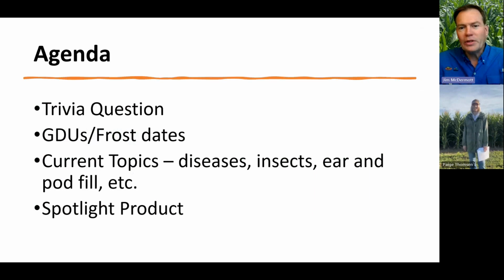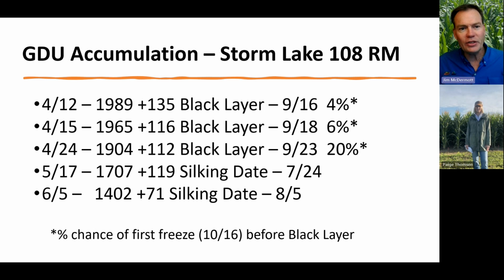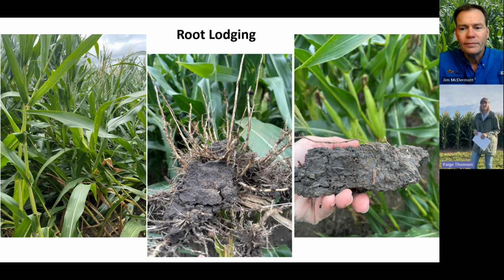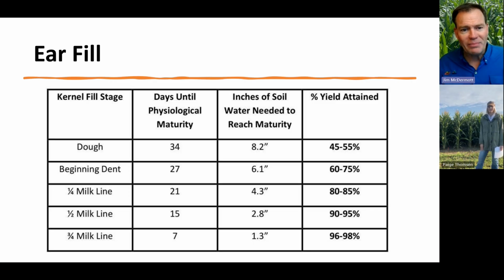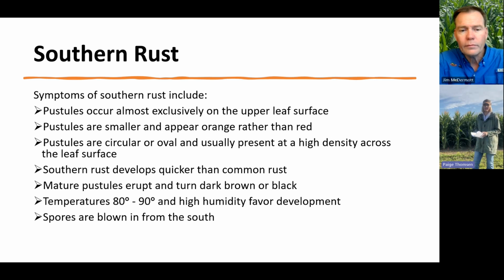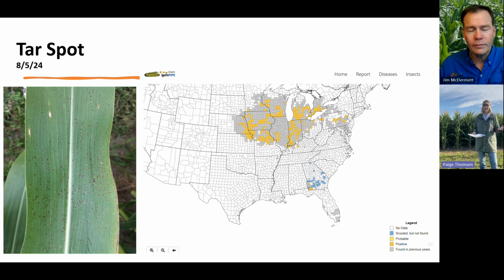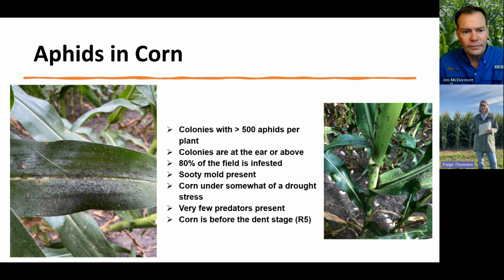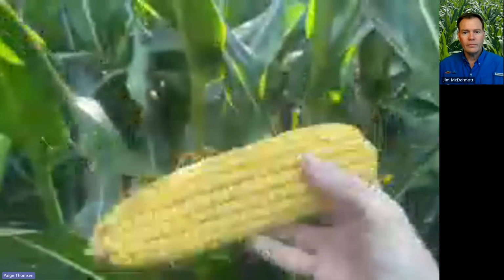DAACAT - DEKALB Asgrow Alloy Current Agronomic Topics August 7th, 2024